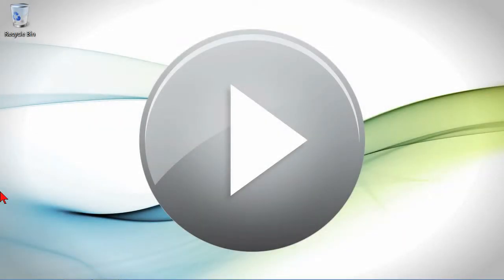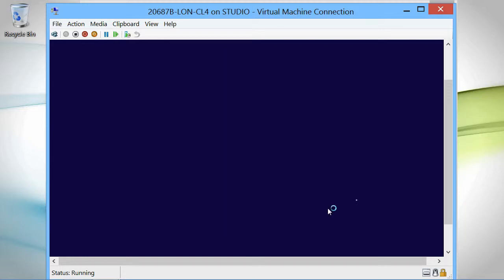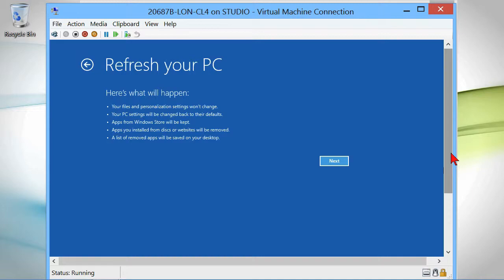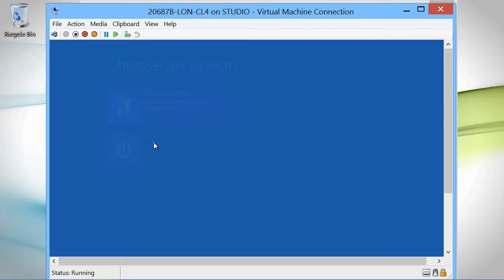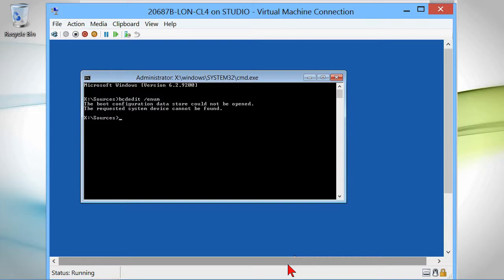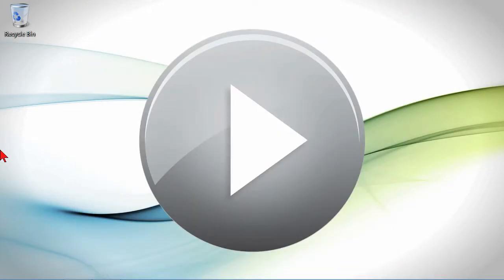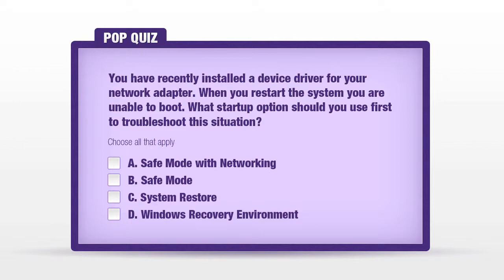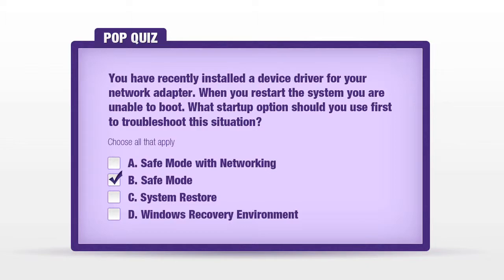Configuring Windows 8 Tutorial: Using Troubleshooting Tools | K Alliance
Learn how to use troubleshooting tools in this Configuring Windows 8 training video. Contact K Alliance for more info. - 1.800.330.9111

Configuring Windows 8: Table of Contents:

1.1 Using Sysprep
1.2 Disk Management Tools
1.3 Creating Partitions and Volumes
1.4 Troubleshooting Connectivity
1.5 Configuring Multiple Local GPOs
1.6 Configuring NTFS Permissions
1.7 Troubleshooting Reliability
1.8 Using Remote Tools
1.9 Using Troubleshooting Tools
1.10 Managing Snapshots